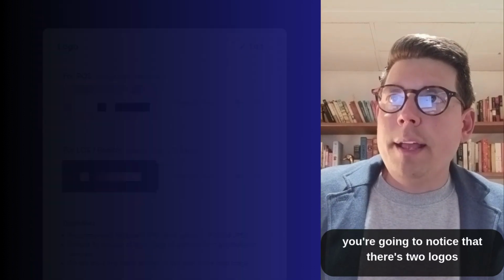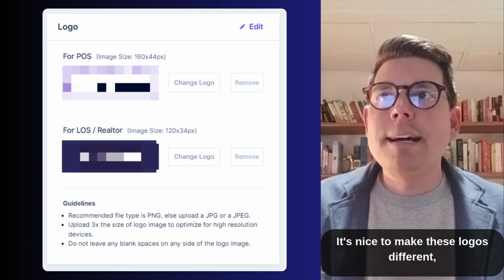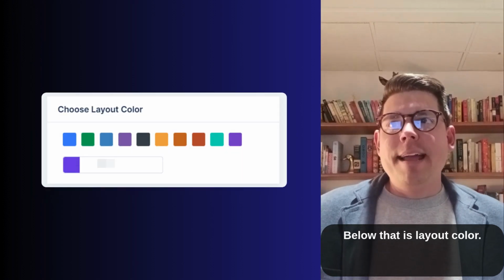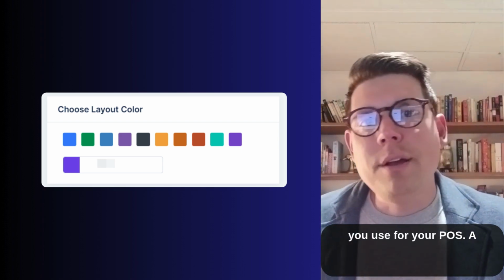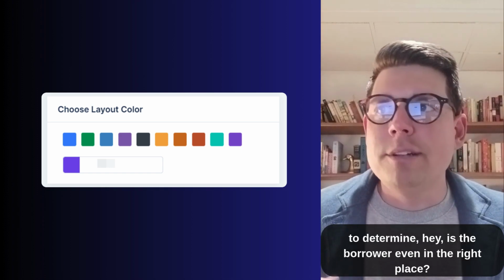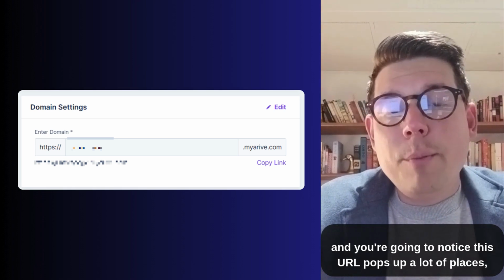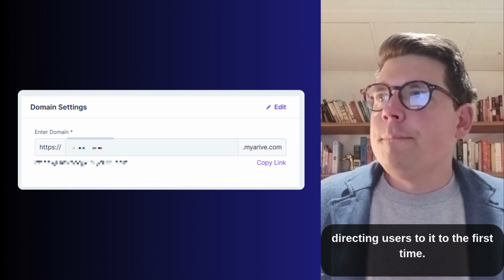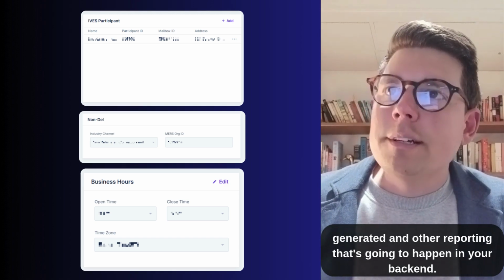ARIVE For Admins | Organizational Info Tab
In this episode, we dive deep into the Organizational Info tab within Company Settings.

📌 Whether you're setting up ARIVE for the first time or fine-tuning your existing setup, this tutorial will help you take full control of your LOS environment.

👉 Watch the previous episode: ARIVE For Admins | Tabs in Company Settings